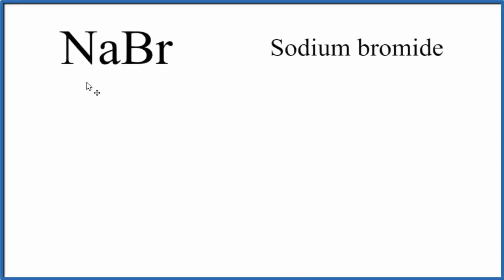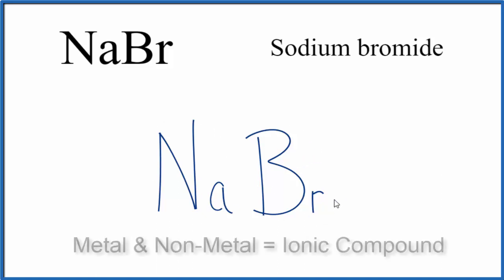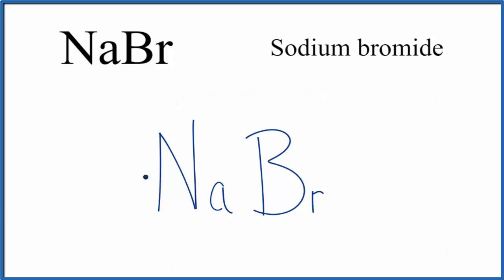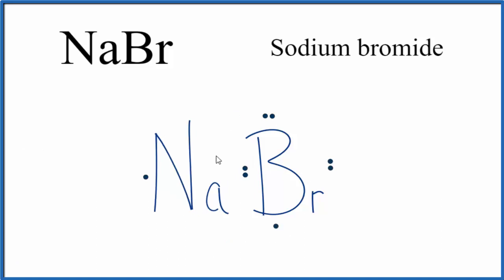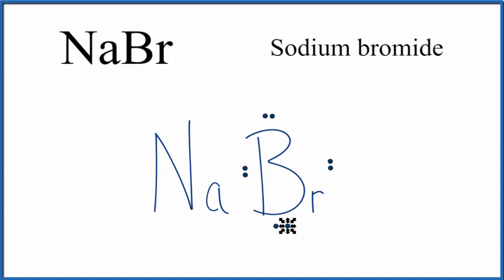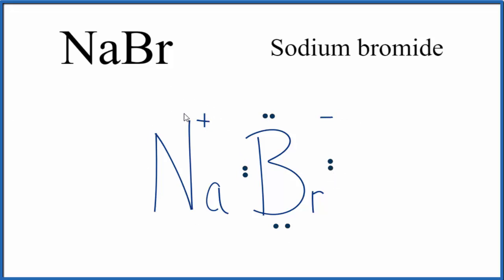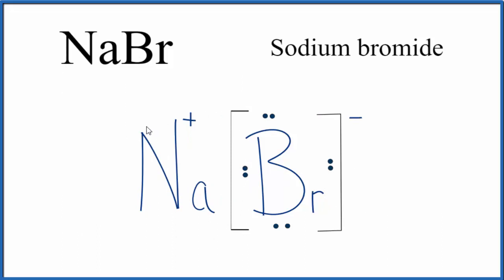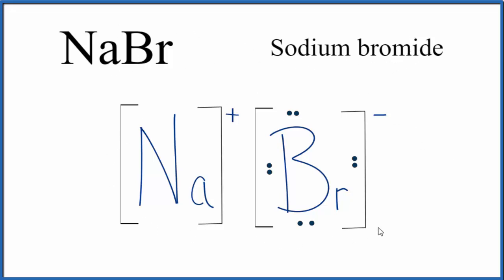How to Draw the Lewis Dot Structure for NaBr: Sodium bromide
A step-by-step explanation of how to draw the NaBr Lewis Dot Structure.

For NaBr we have an ionic compound and we need to take that into account when we draw the Lewis Structure. We’ll first draw the metal and put it in brackets with its charge on the outside (video: finding ionic charge

Next, we'll draw the Lewis Structure for the Br- ion and add brackets. We put the two ions together to complete the Lewis structure for NaBr. Note that NaBr is also called Sodium bromide.

Note that is it more common to draw Lewis Structures for covalent (molecular) compounds where valance electrons are shared. In the case of ionic compounds, where we have a metal bonded to a non-metal (or group of non-metals), the Lewis diagram represents a formula unit. Many of these formula units make up a crystal lattice. So when we talk about the structure for NaBr we think of it together with other NaBr formula units in a crystal (NaCl is a good example of this